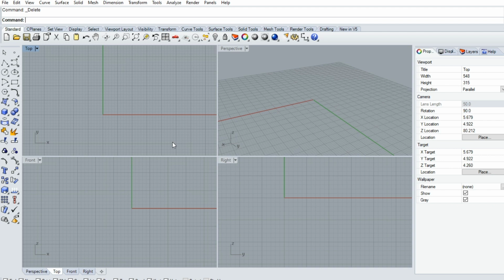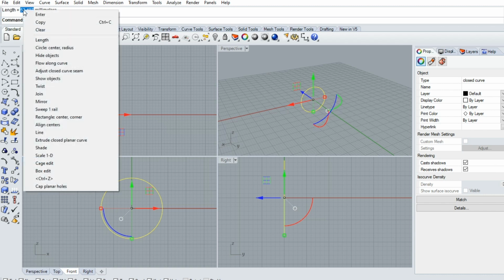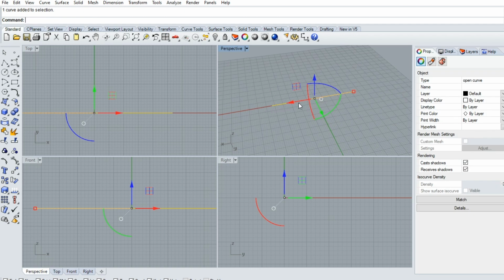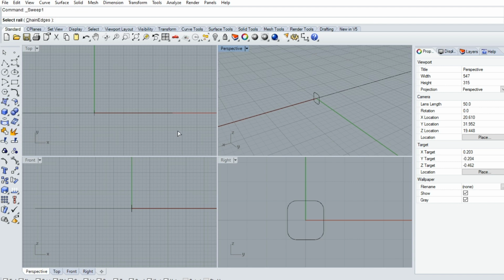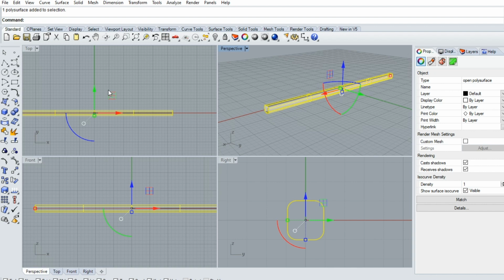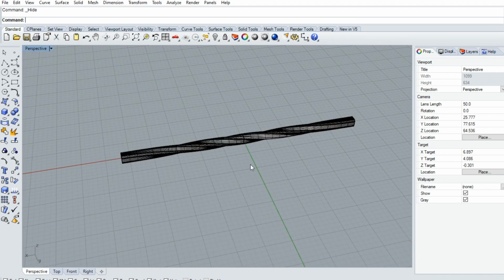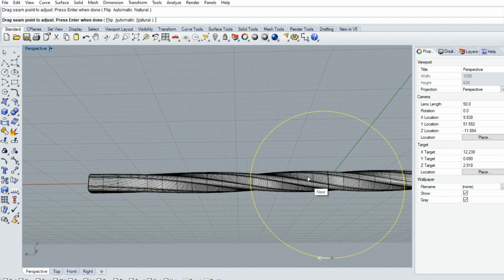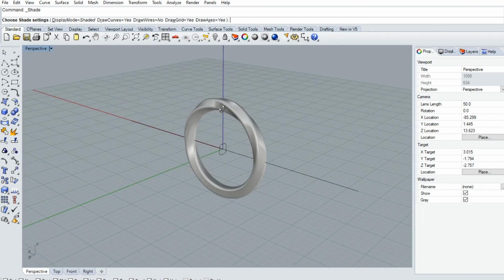Twist ring /rhino3d /tutorial/download for see description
rhino 3d
tutorial
rhino 3d

gem file
cg traders